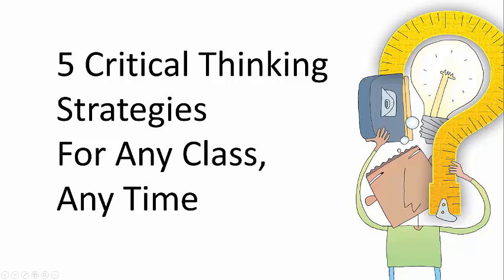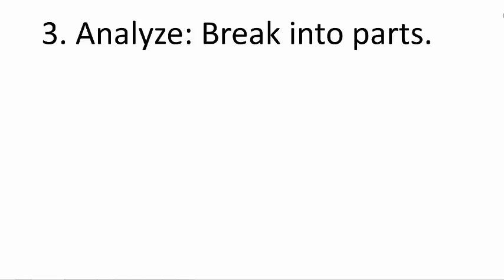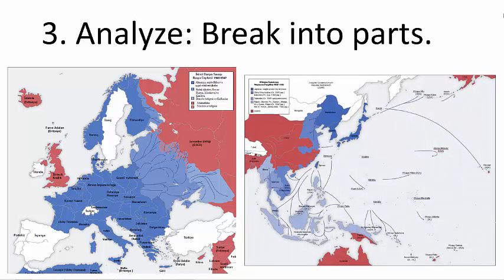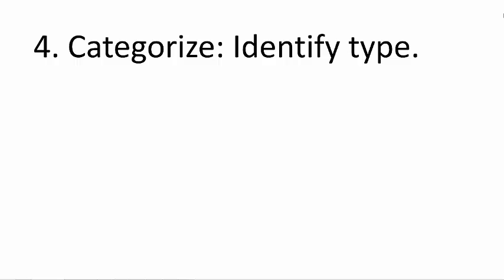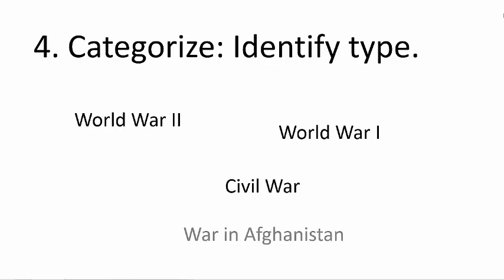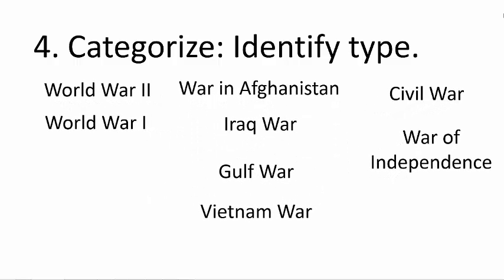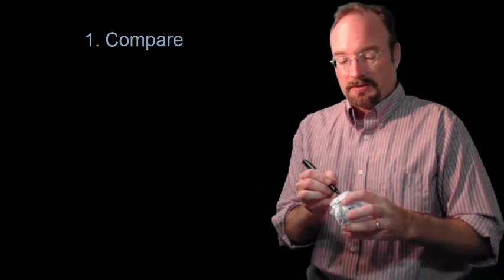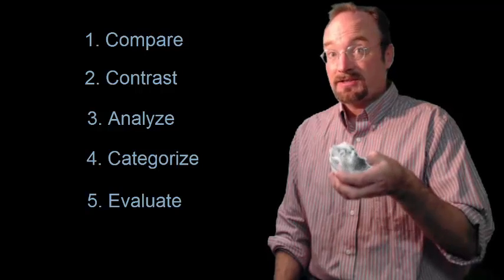5 Critical Thinking Strategies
Learn five simple strategies for teaching critical thinking in any class, at any time. Help students develop strong habits of mind to deepen their learning and engagement. Discover a critical-thinking game that combines all five strategies.